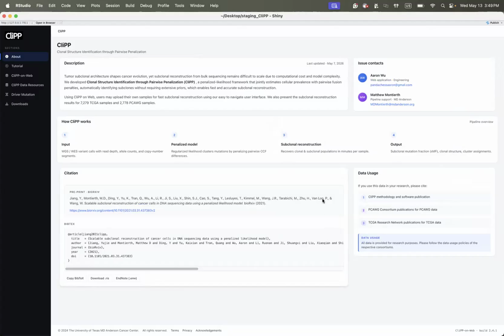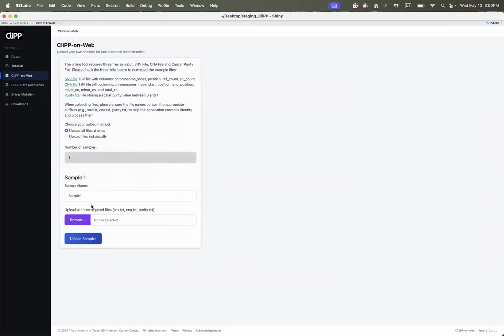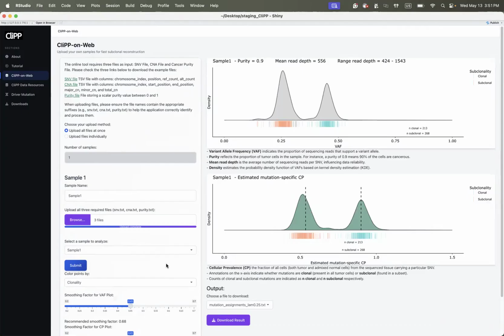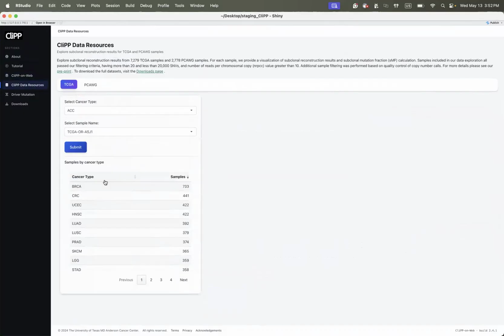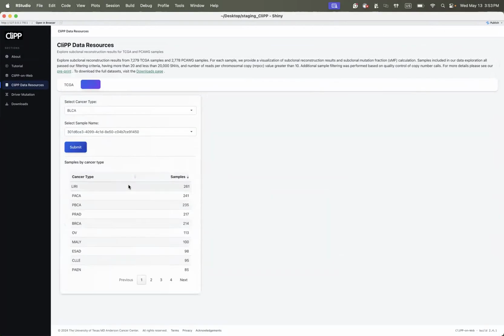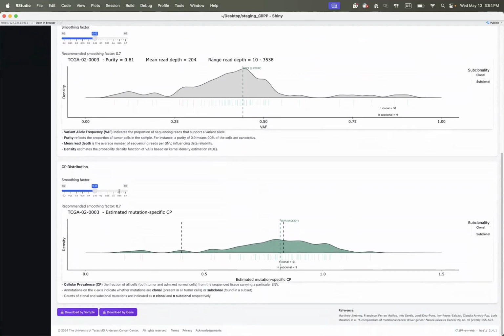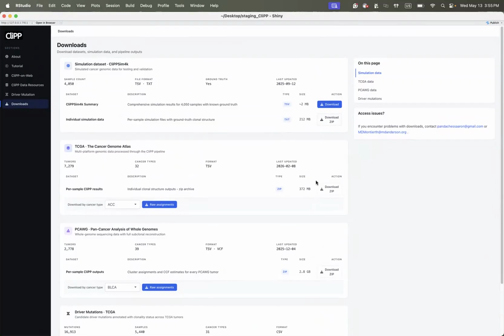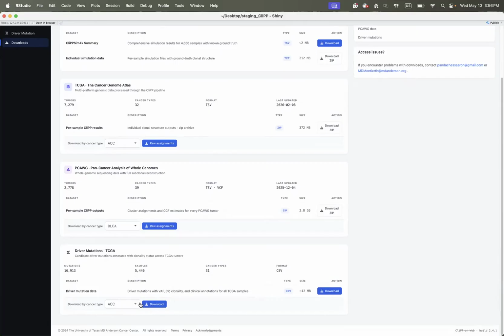CliPP-On-Web Tutorial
Learn how to use CliPP-on-Web, a browser-based tool for reconstructing tumor subclonal architecture using the CliPP algorithm (Clonal Structure Identification through Pairwise Penalization). No software installation required.

In this tutorial, we walk through every section of the application, from uploading your own samples to exploring pre-computed results across 10,000+ TCGA and PCAWG tumors.